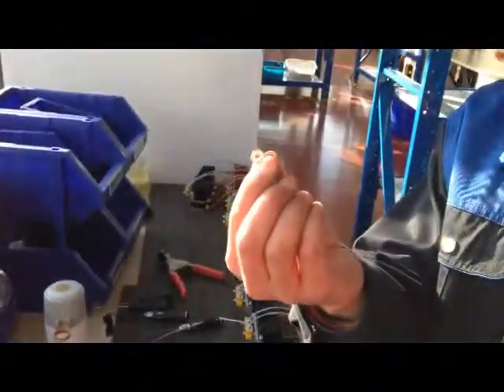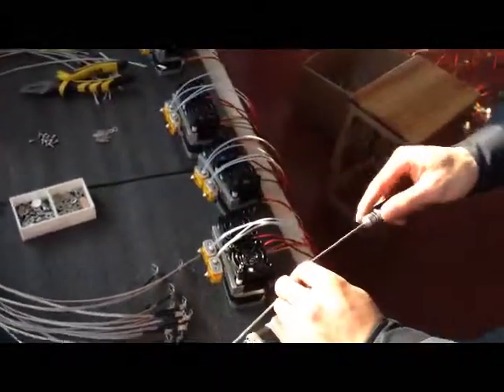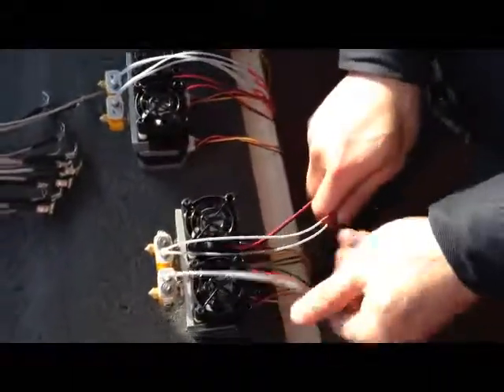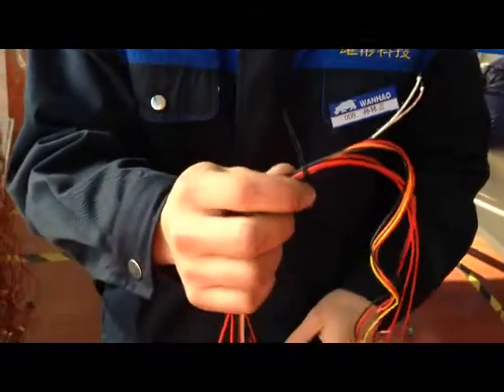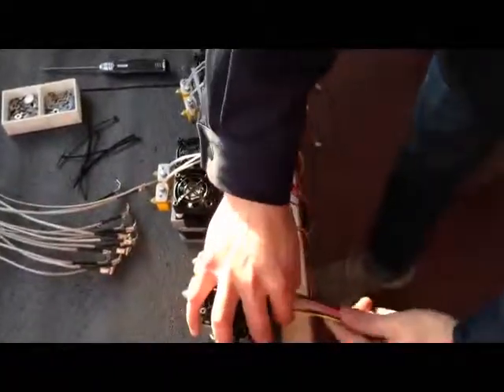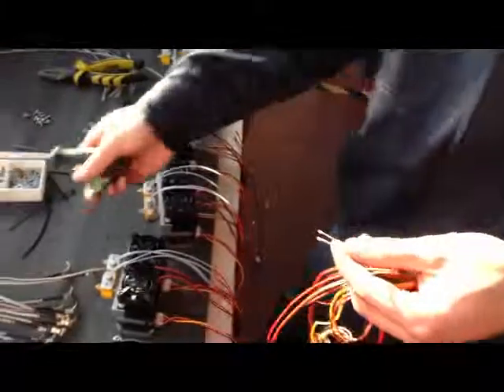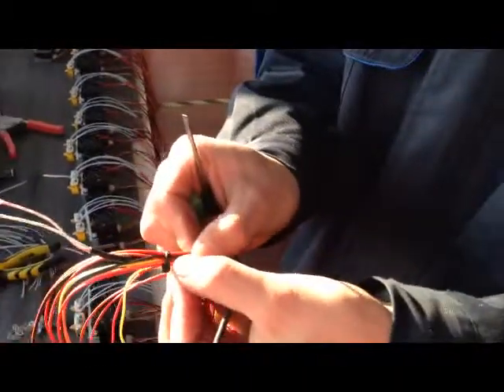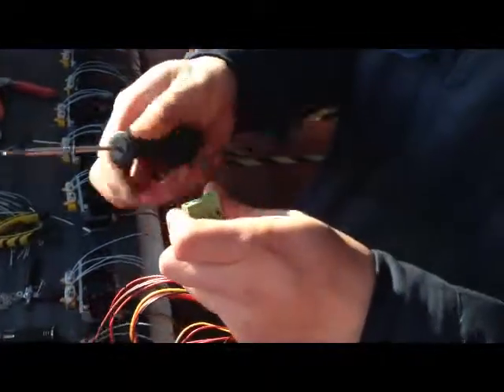wanhao thermocouple replacement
If your thermocoupler broken, you may need to replace one. Attached you the video on how to assembly it.